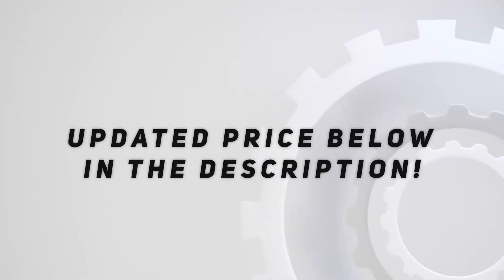MonMount LCD-3501T-B Triple Monitor Stand Review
0:00 Intro
0:06 Review

Things that we mentioned in this video:
MonMount Triple Monitor Stand : B00LI6E9JI